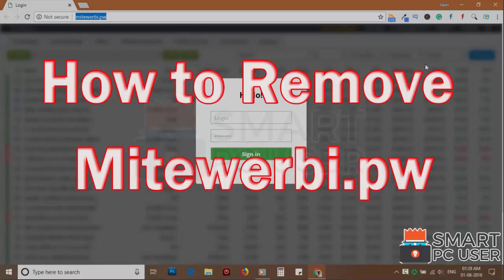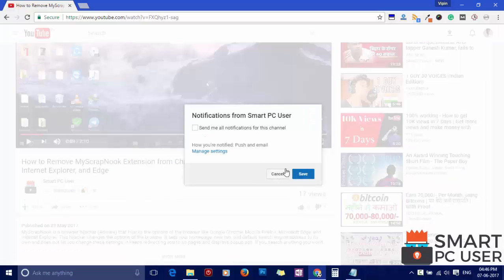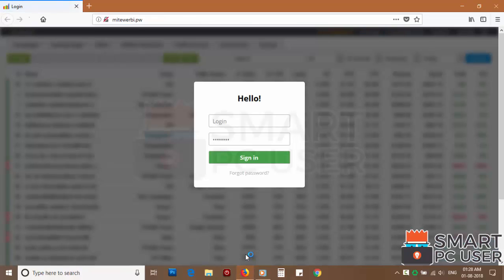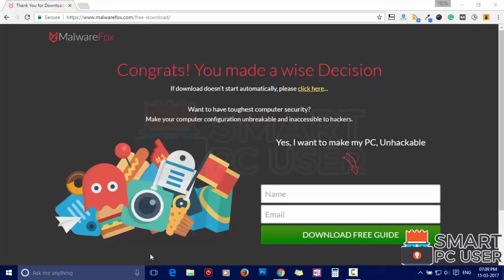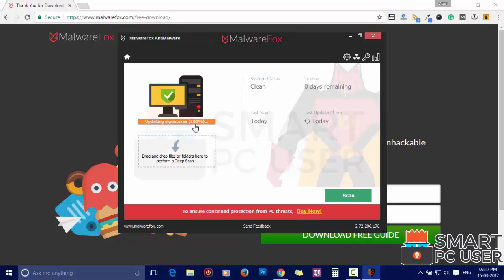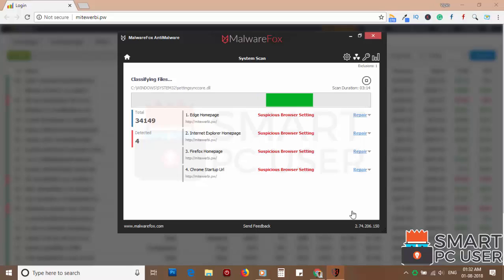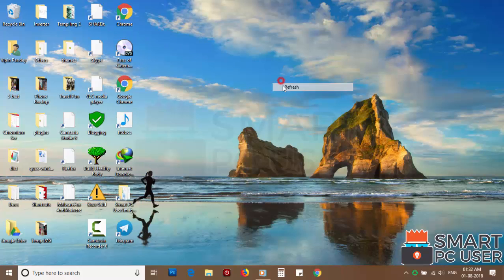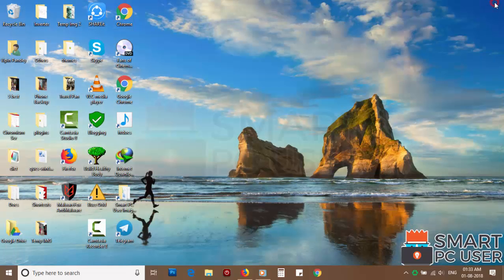How to Remove Mitewerbi.pw from All Browsers (Chrome, Firefox, Edge, IE)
Mitewerbi.pw attacks Google Chrome, Mozilla Firefox, Internet Explorer, Microsoft Edge browsers. It redirects you to different malicious web pages. It also steals your personal and private information. In this video, you will know how to remove Mitewerbi.pw from all browsers. You will also know what is the Mitewerbi.pw. The video is about Mitewerbi.pw removal guide.